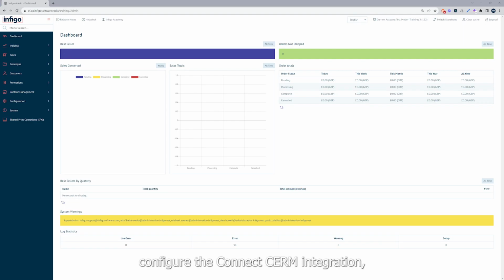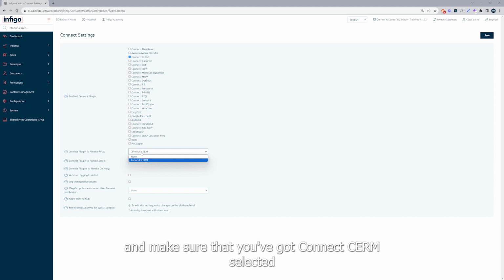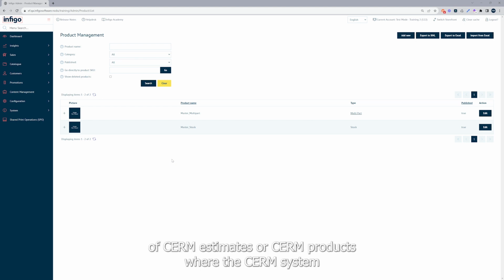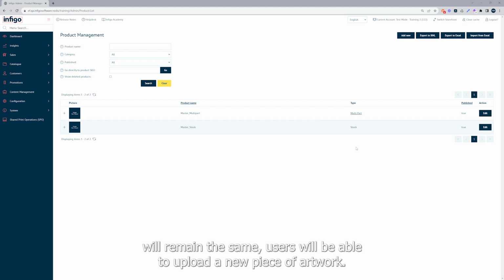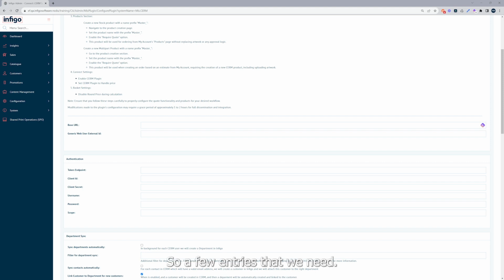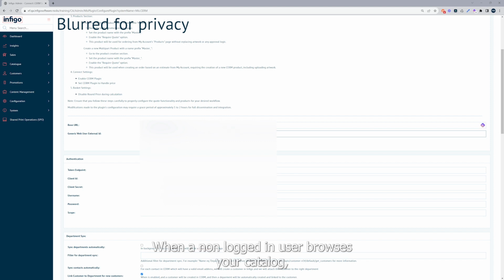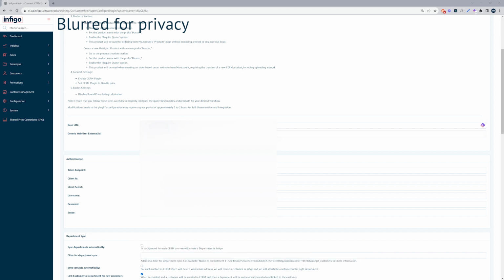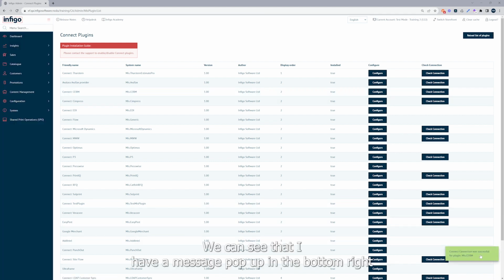Connect: CERM | Initial configuration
CI_CERM_003